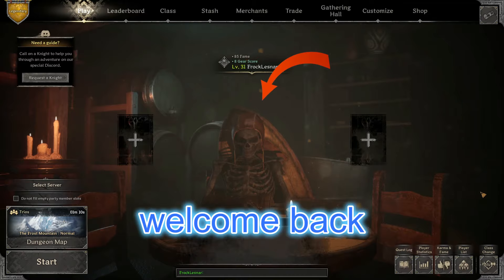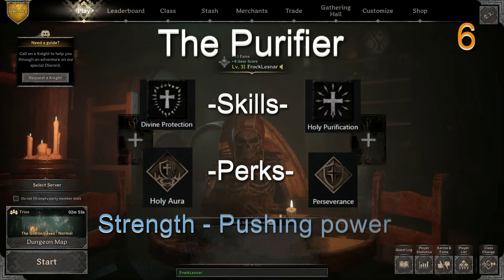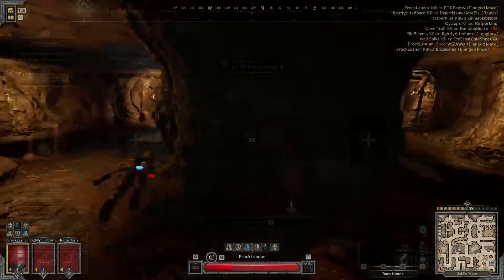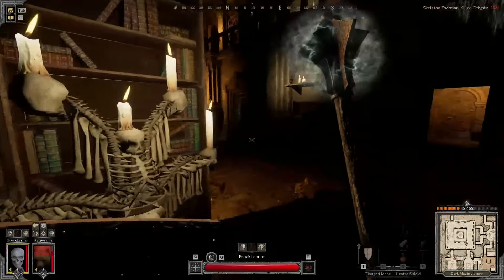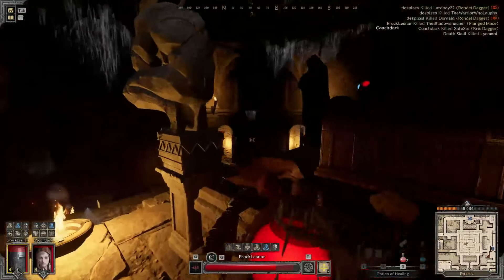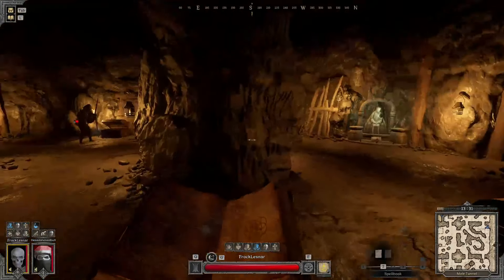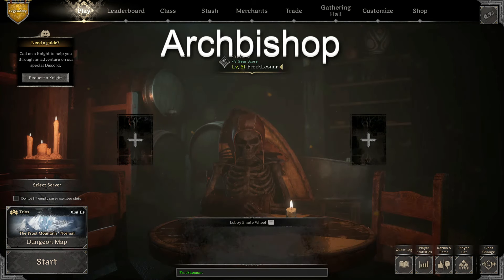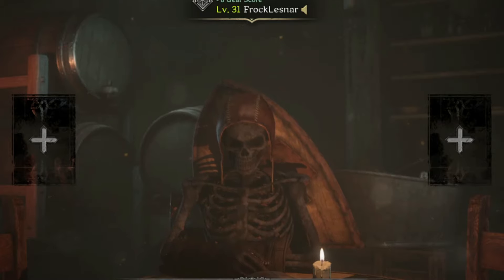Dark and Darker Cleric - How many ways can you play it?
The Cleric on Dark and Darker seems like a one trick Pony, while in this video I go through all of the potential archetypes to show you the many different faces the Cleric Has. There are only 11 different archetypes and most of them are as you would expect, being Melee and healing focused. But there is a little nuance to play with in there. And honestly I love how the Cleric just works out of the box, definitely a beginner friendly class.

0:00 Introduction
0:59 Purifier
1:33 Ground and Pound
2:08 Steam Roller
2:49 Combat Medic
3:33 Light Bringer
4:09 Battle Priest
4:44 Hope Bringer
5:24 Executioner
6:06 Holy Artillery
6:40 Buff Cleric
7:26 Archbishop
8:18 List of Archetypes/outro